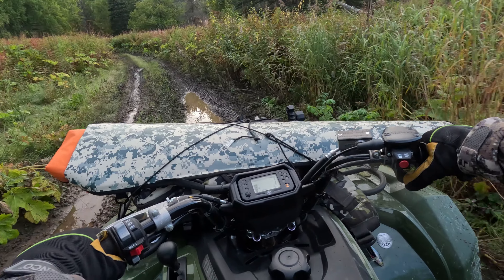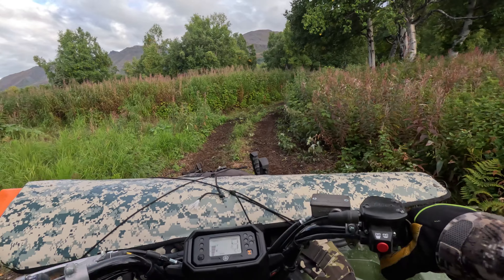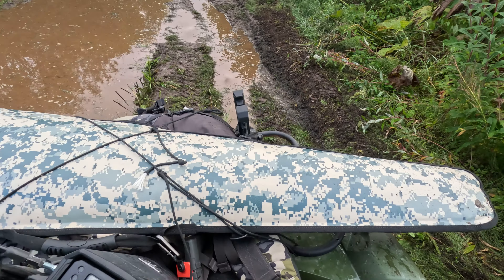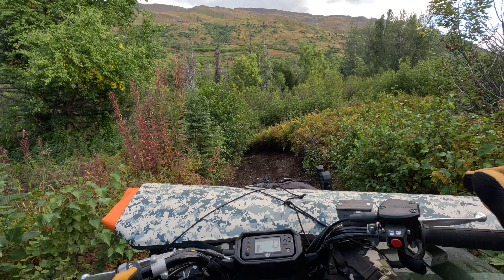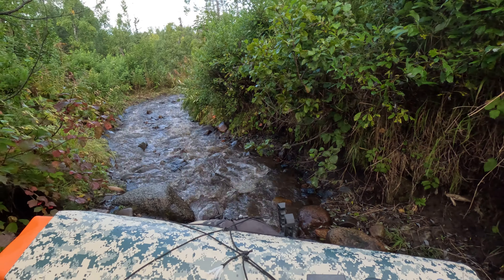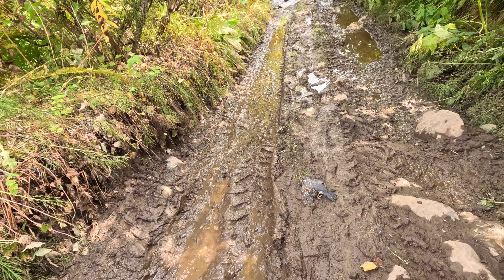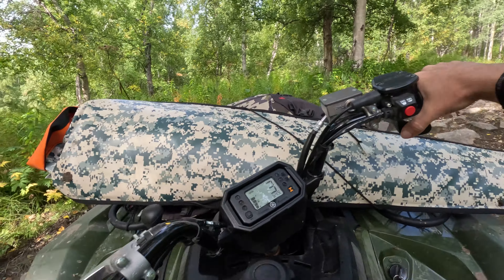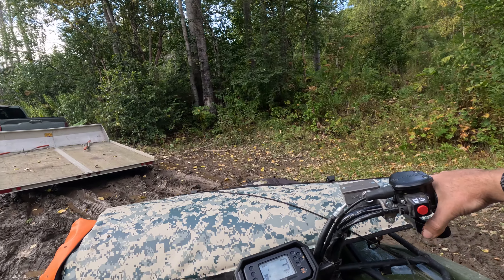Looking for big game, picking berries, and driving an ATV into the alpine in South Central Alaska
Fun adventure on the four-wheeler into uncharted territory for me.  Looking for big game during hunting season.  Saw a few animals, picked some berries, sat for a while.  A really awesome day.